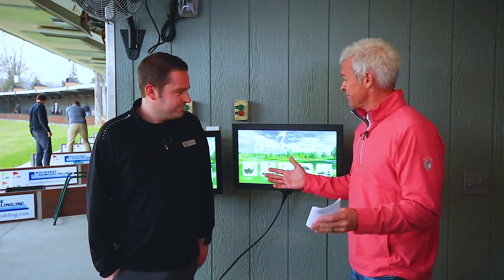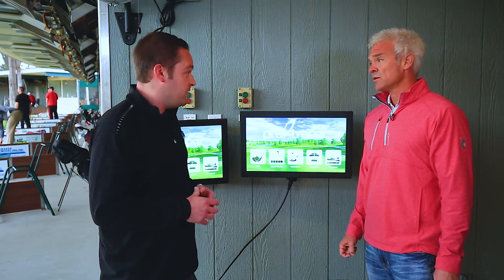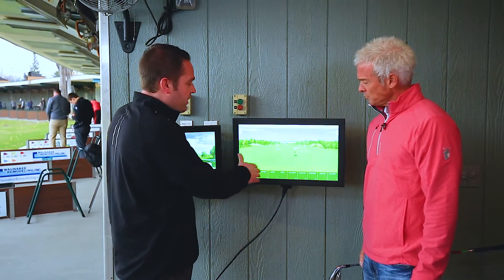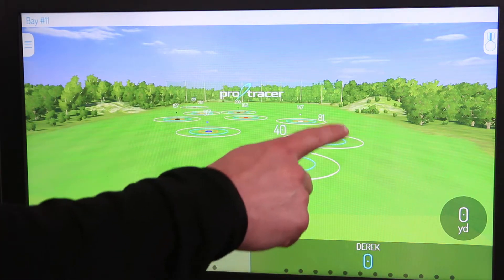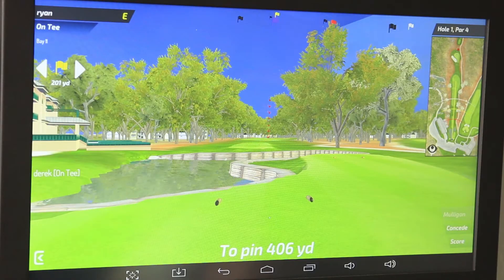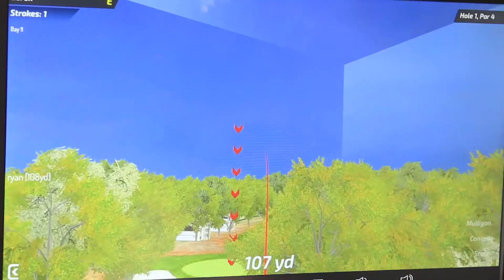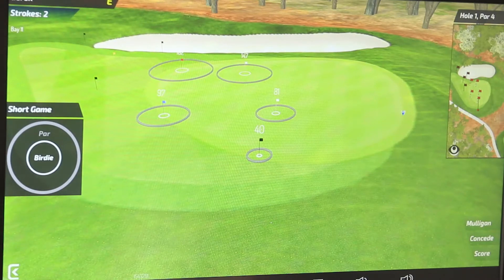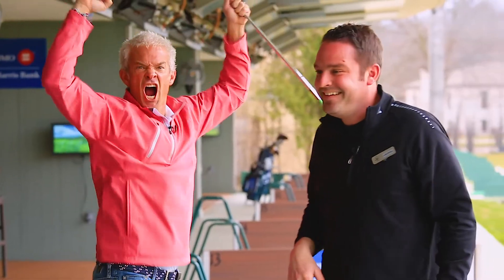Interview with: Ryan Ranguette